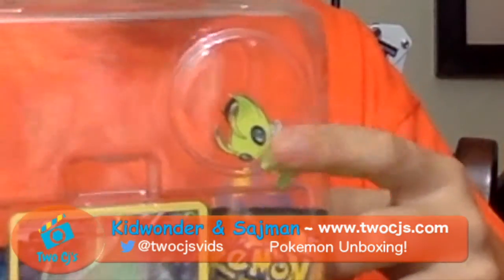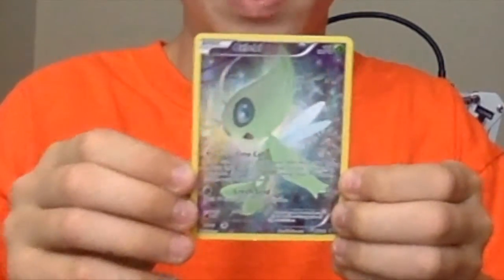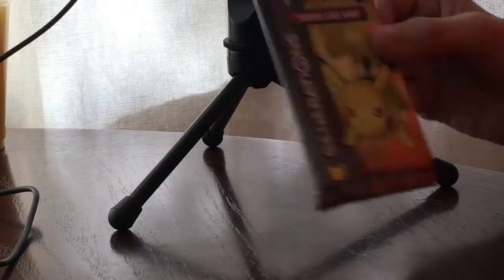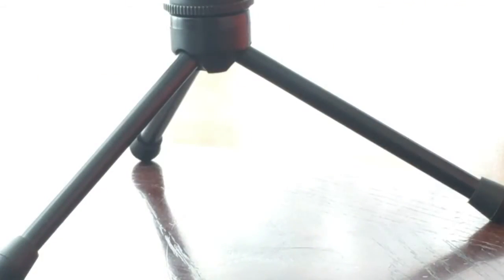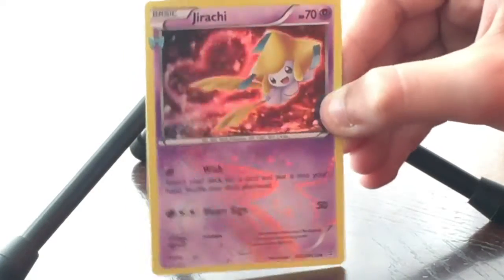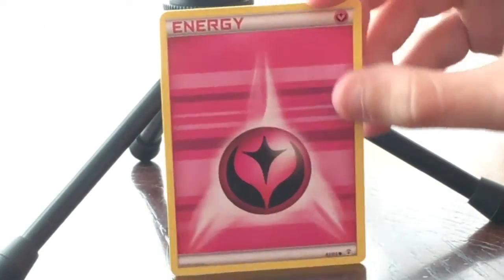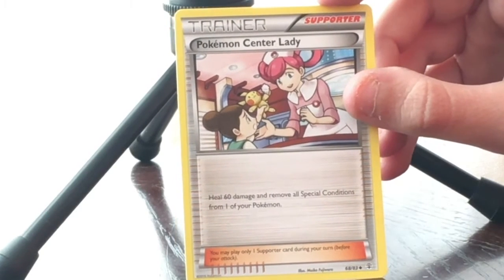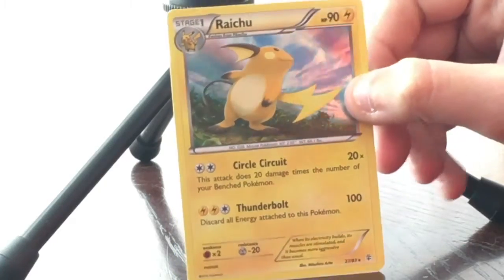Pokemon Generations Unboxing - Celebi Booster Pack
Kidwonder unboxes the Pokemon Generations Celebi Booster Pack and reveals the cards that he got.